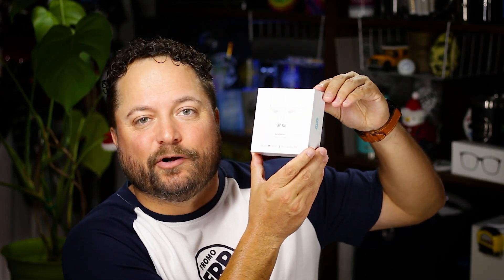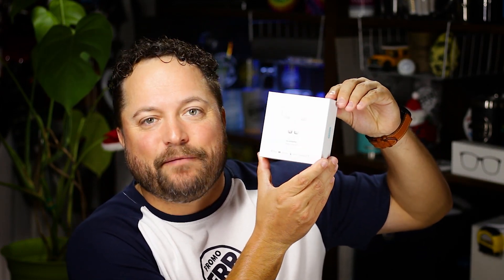TWS Earbuds - KTI Promo - PromoErrday - ep1578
TWS Earbuds